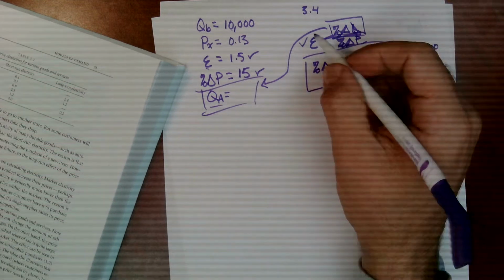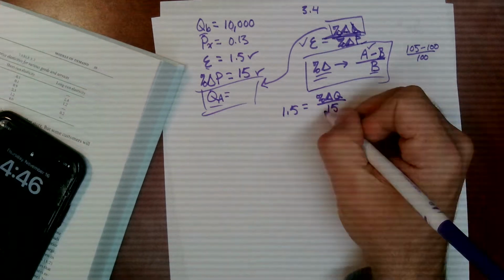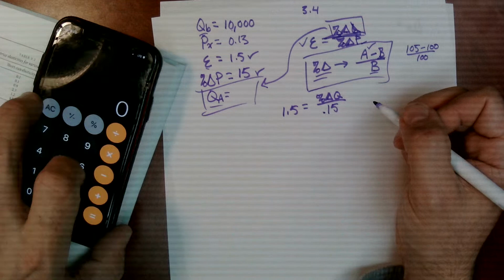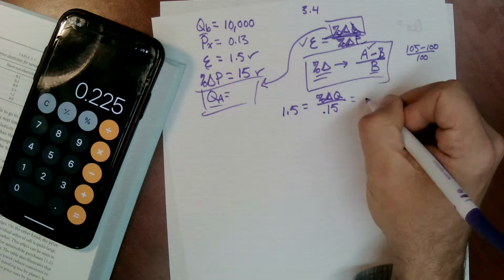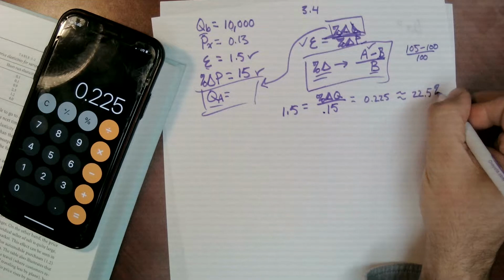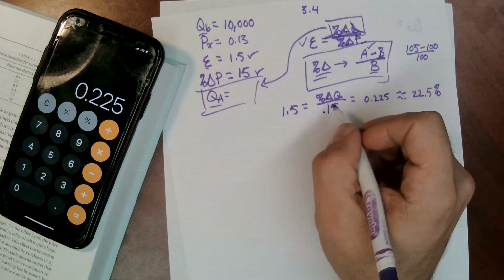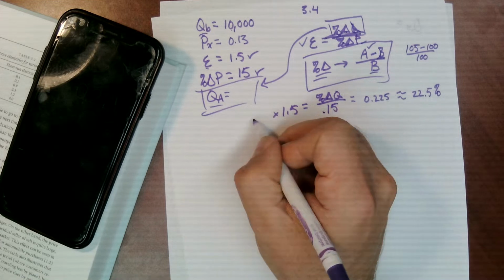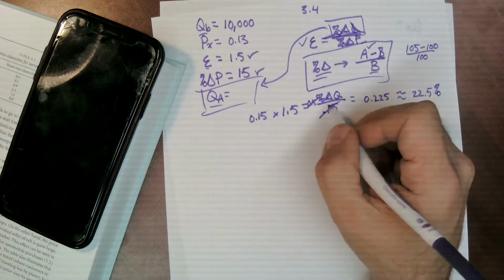Pricing and Revenue Optimization Worked Example 3.4